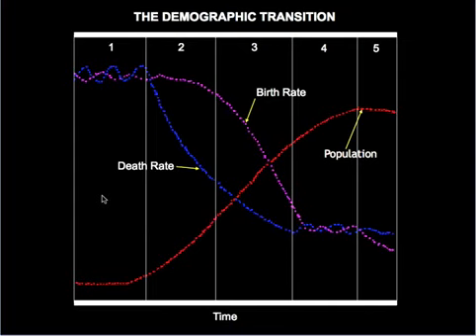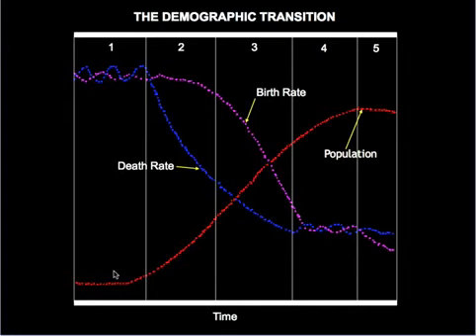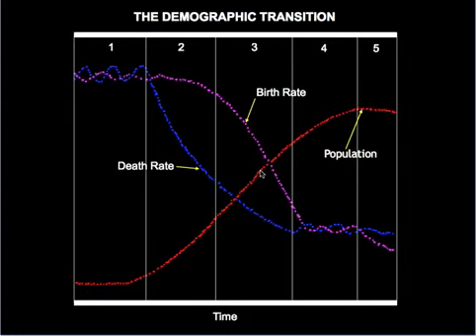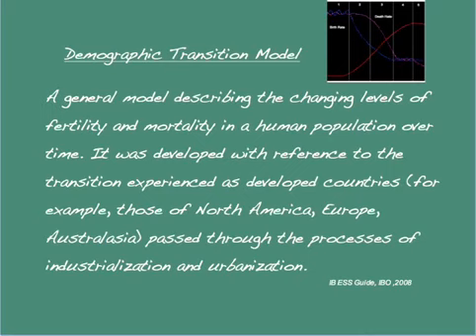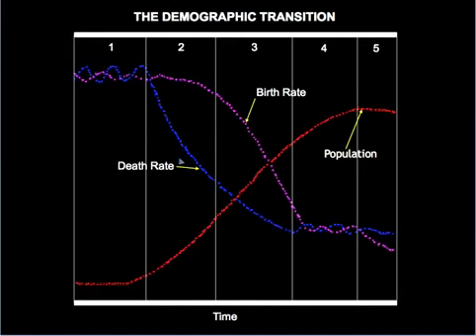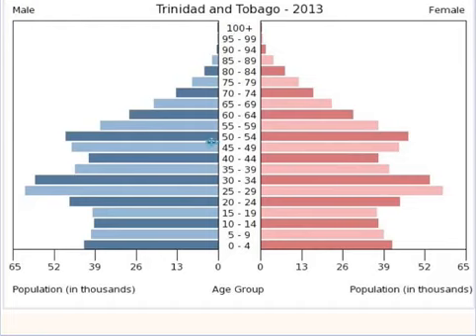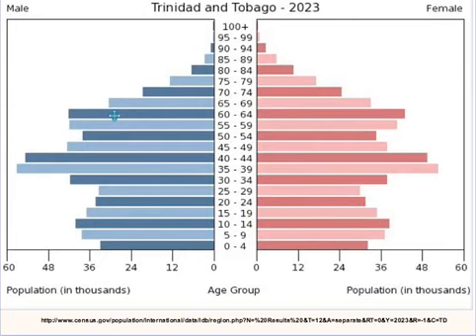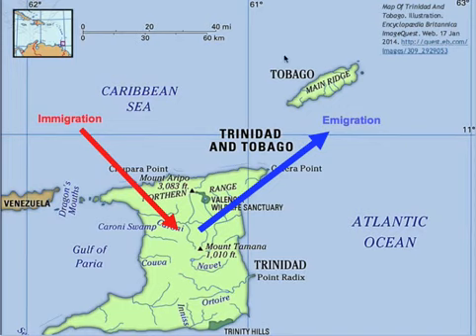The Demographic Transition Model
Dubay explains the nature of the demographic transition model and uses his native Trinidad and Tobago as a case study by examining a series of models or age/sex pyramids